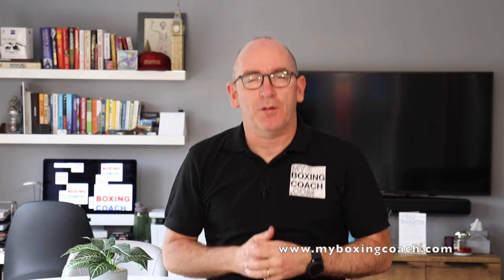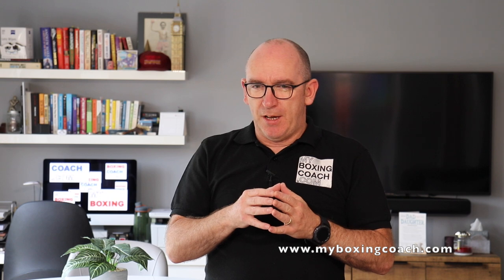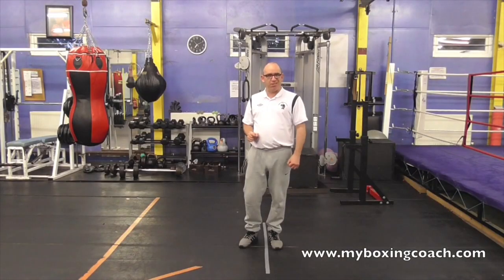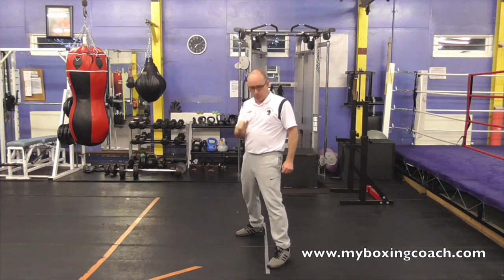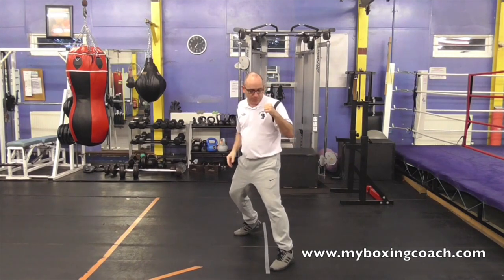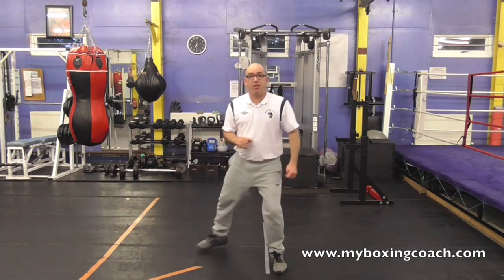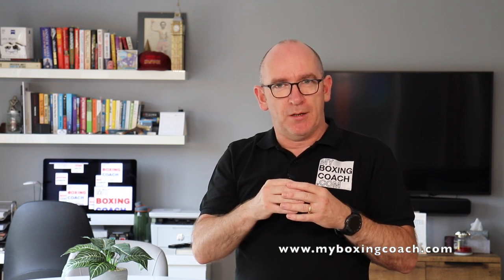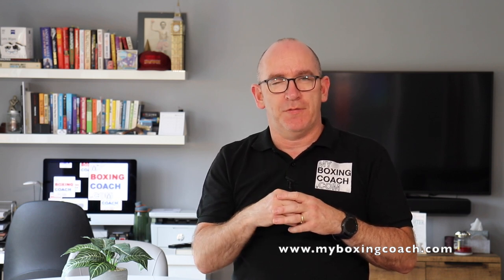Boxing Training Tips - Use The Pivot Like a Pro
- Pivoting is easily one of the most versatile boxing training tips that I can give to a boxer. As a skill that can be used in attack and defence, it is invaluable.

The pivot is so often overlooked by casual boxing fans. The main reason I think that the pivot is overlooked is that on the face of it the pivot is not a ‘glamorous’ skill.

The pivot does not for example offer the potential for an explosive end to a contest as does a short range left hook. Nor does the pivot catch the eye in the same way as evading an attack by using deft slips and ducks.

So, if there’s one thing that I would like this video to achieve, it’s to provide proof that the pivot is the single most versatile skill that a boxer uses, providing options to unlock many an adversary.

To use an equine analogy, pivot is a work horse type boxing skill, not a show pony.

In this video I refer also to micro-pivots, the very fine adjustments that allow you to keep the target firmly in your strike zone.

I also give you a demonstration on the heavy bag where you set your front foot directly under the bag, forcing you to really consider how to use that pivot to set your punches.

As killer boxing training tips go, ladies and gentlemen I give you the pivot.

Cheers

Fran